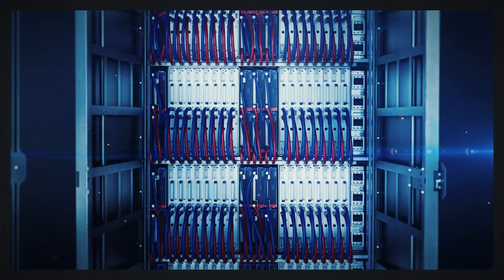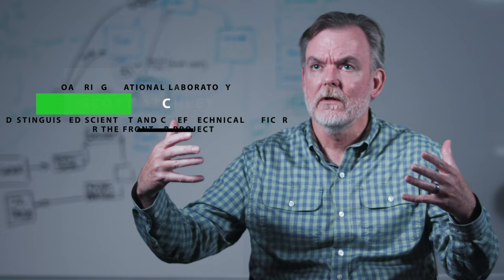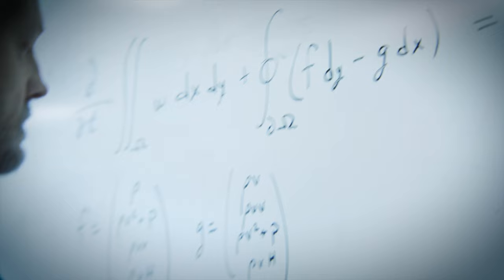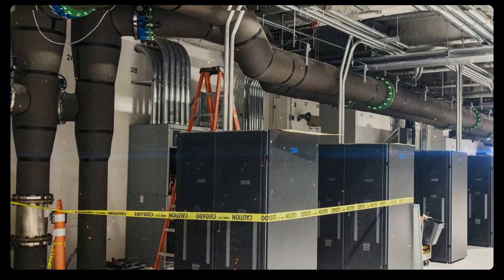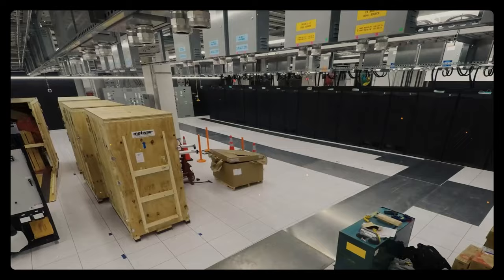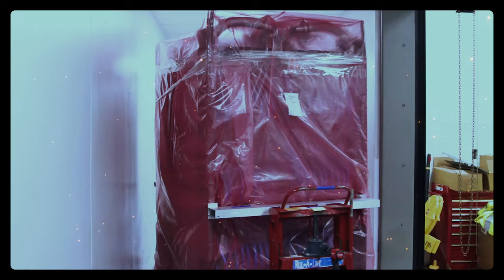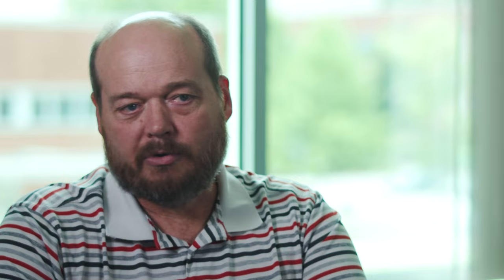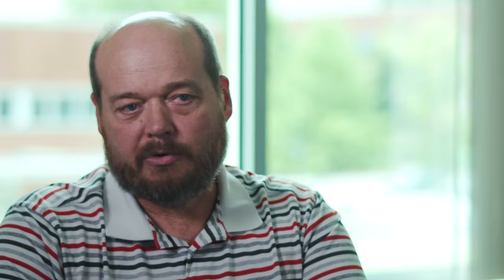The Journey to Frontier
The Frontier supercomputer at Oak Ridge National Laboratory launched a new era for science when it broke the exascale barrier and reached computing speeds once thought impossible. ORNL scientists describe in this video how Frontier came together during a pandemic and supply-chain crisis, and how Frontier will change the world.